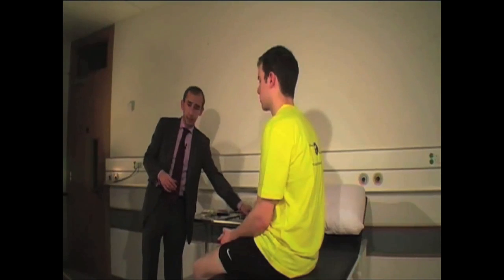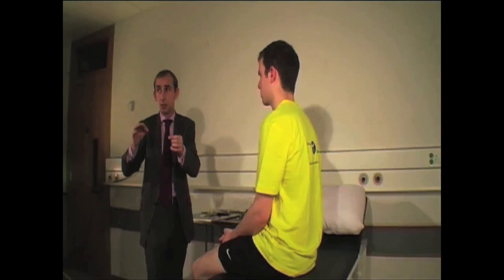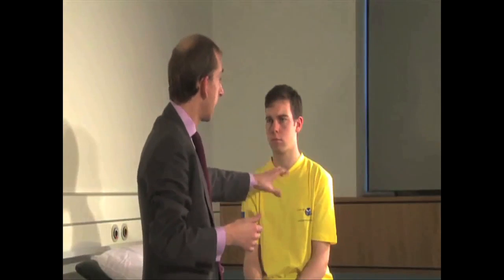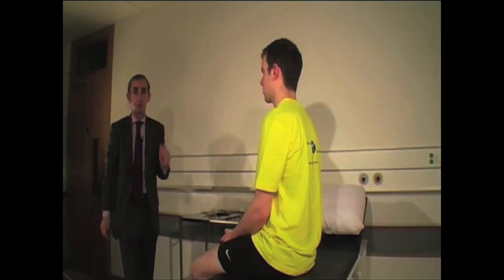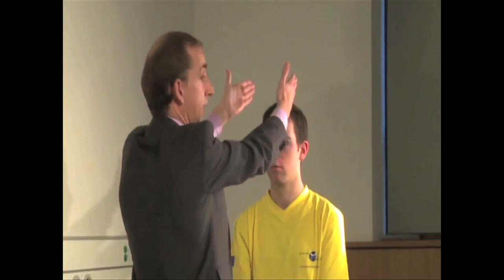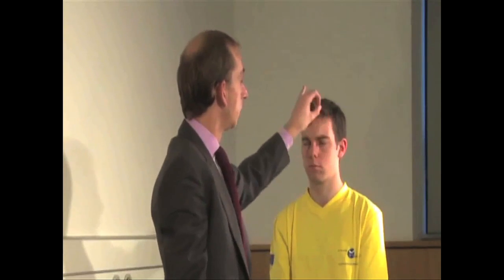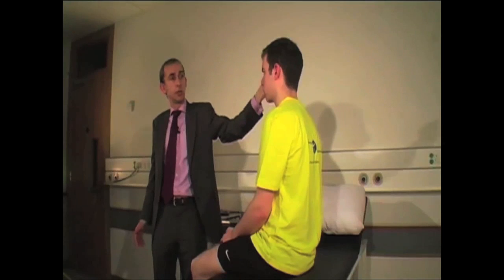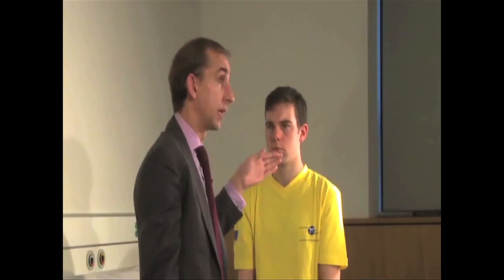Neurology - Topic 5e - Cranial Nerve 7